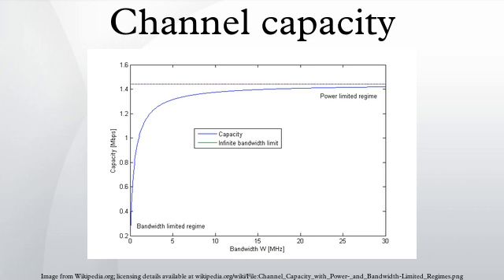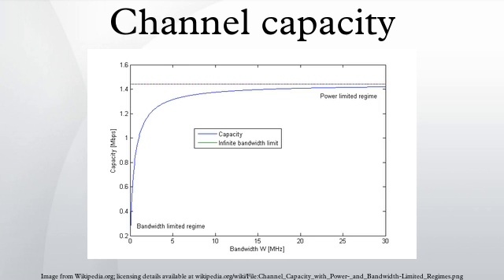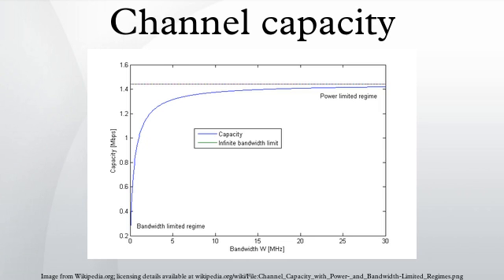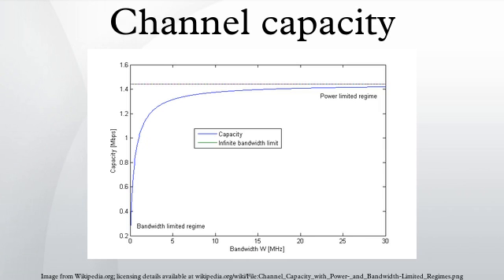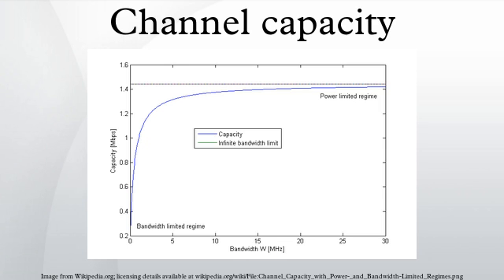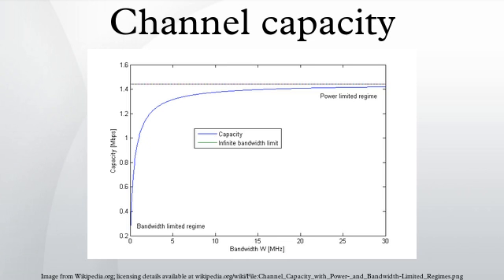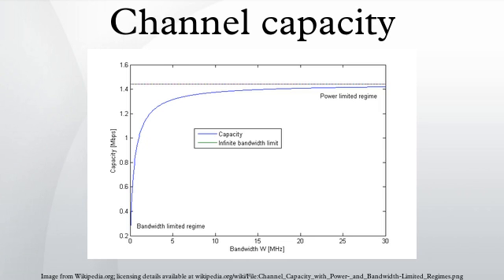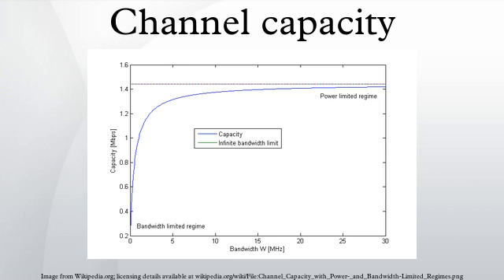Channel capacity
In electrical engineering, computer science and information theory, channel capacity is the tight upper bound on the rate at which information can be reliably transmitted over a communications channel. By the noisy-channel coding theorem, the channel capacity of a given channel is the limiting information rate that can be achieved with arbitrarily small error probability.
Information theory, developed by Claude E. Shannon during World War II, defines the notion of channel capacity and provides a mathematical model by which one can compute it. The key result states that the capacity of the channel, as defined above, is given by the maximum of the mutual information between the input and output of the channel, where the maximization is with respect to the input distribution.